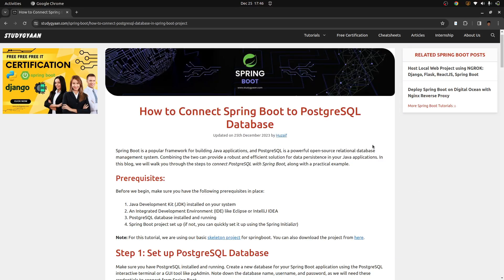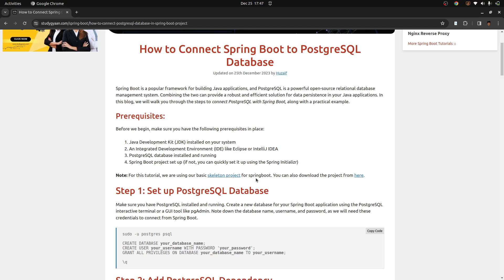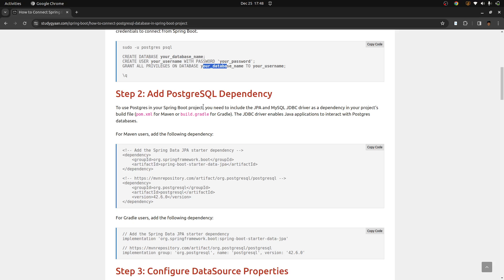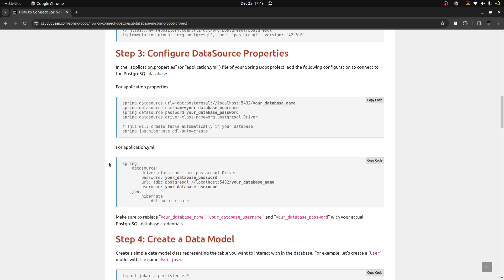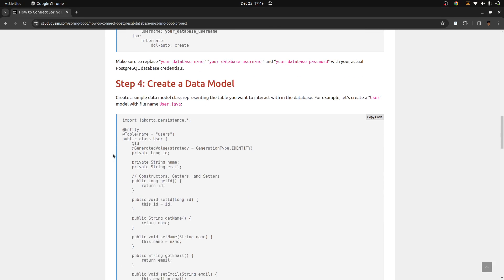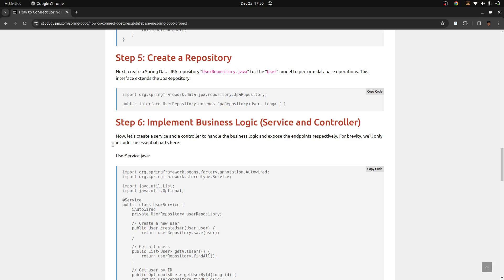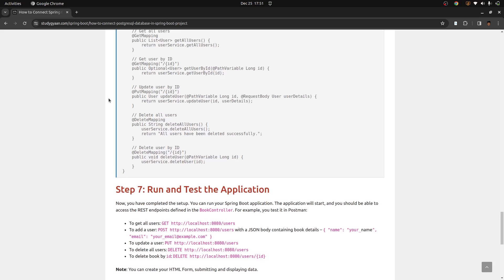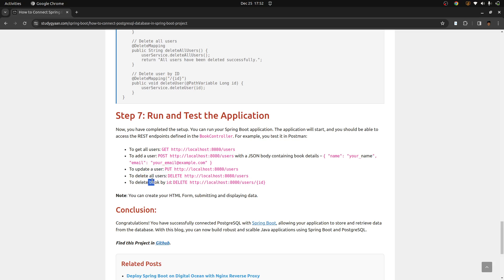How to Connect Spring Boot to PostgreSQL Database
Learn how to setup spring boot project with postgres database

00:00 Prerequisites
01:01 Step 1: Set up PostgreSQL Database
01:37 Step 2: Add PostgreSQL Dependency
02:26 Step 3: Configure DataSource Properties
03:15 Step 4: Create a Data Model
03:53 Step 5: Create a Repository
04:10 Step 6: Implement Business Logic (Service and Controller)
05:00 Step 7: Run and Test the Application
05:50 Conclusion